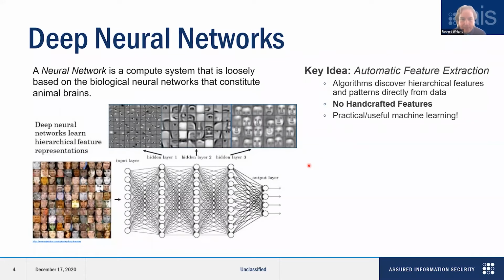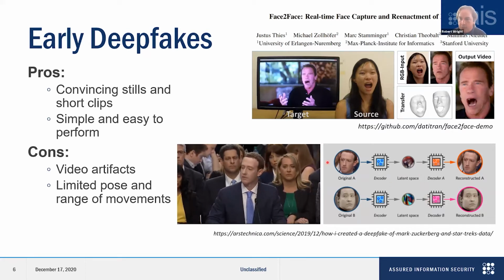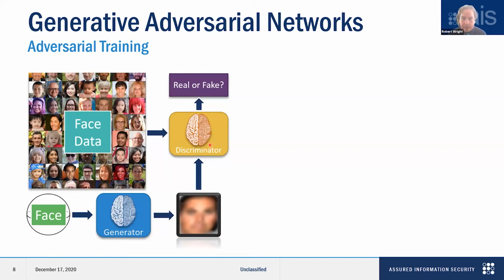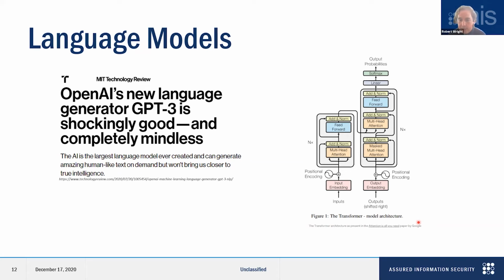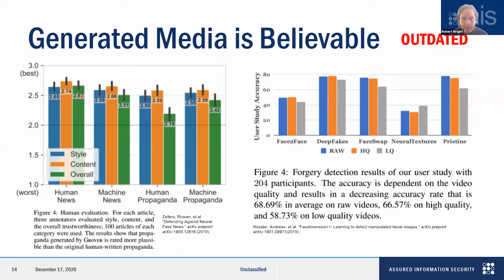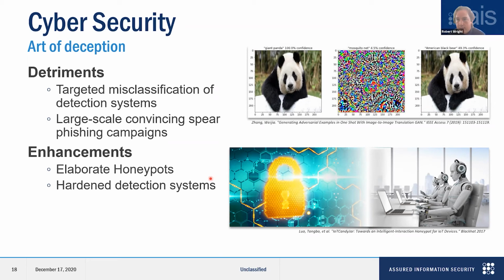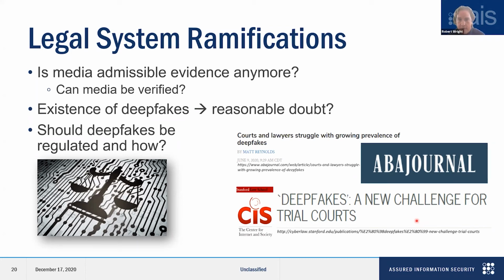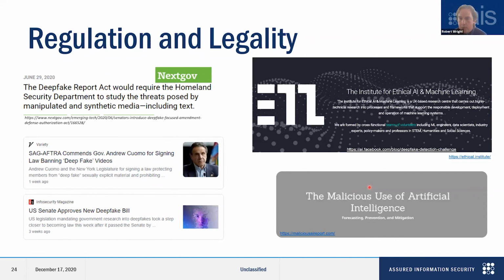GI Lecture and Education Series Featuring Dr. Robert Wright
Deepfakes: Revealing the Foundations of Deceptive Machine Learning

Advances in deep learning have given rise to a disruptive and potentially devastating capability, deepfakes.  The term “deepfake” refers to media (images, video, audio, and text) that are either partially or fully-synthesized, but are remarkably realistic and believable. This talk will provide an overview of the underlying technologies behind deepfakes, their history and progression, positive and negative applications, and finally their ethical and societal implications.

For the PDF version of Dr. Robert Wright's presentation head on over to this